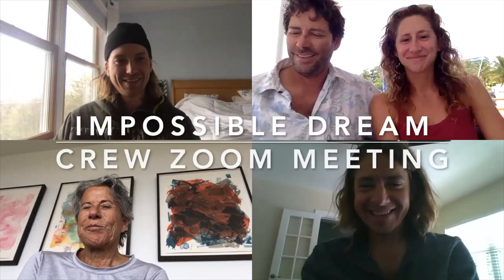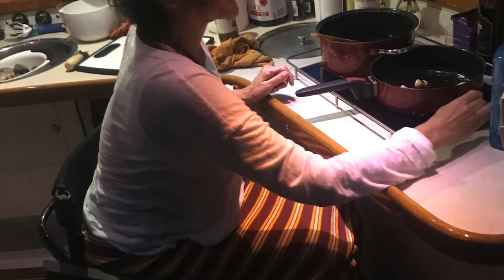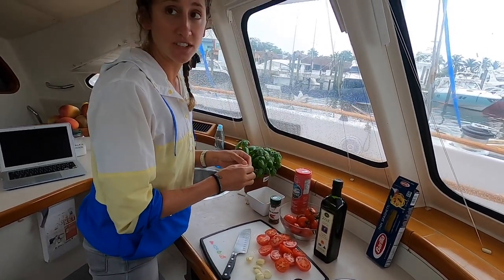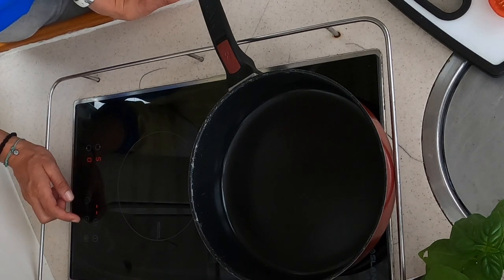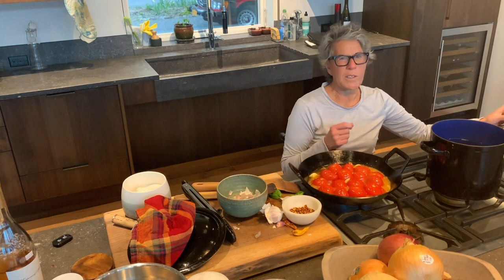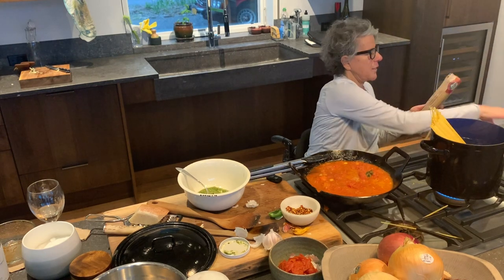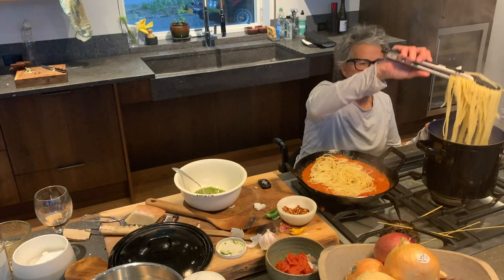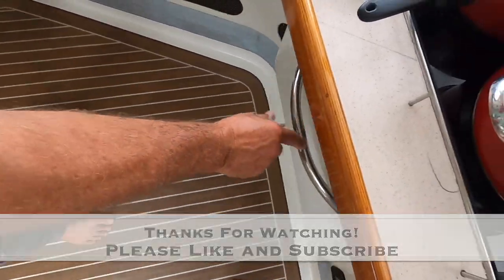Cooking with the Crew: Deborah's Tomato Pasta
Check in to see what our crew is doing while stuck at home, get recipes and cooking tips that you can use, and learn your way around the Impossible Dream's galley. In this video Deborah teaches us how to make her famous fresh tomato pasta. If you have a great recipe you have been cooking and that you think we should try on the boat post a video tutorial and tag us on Facebook/Instagram!